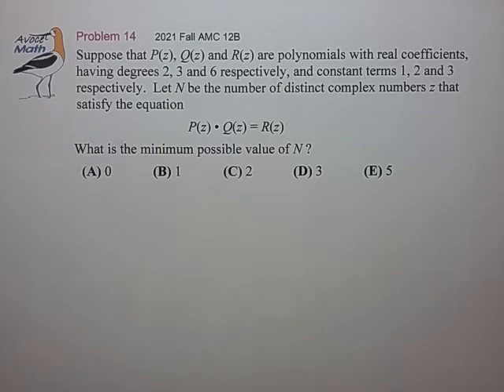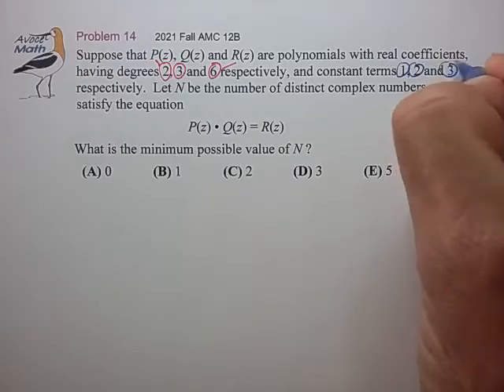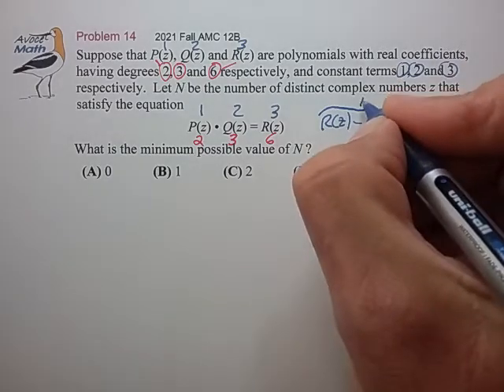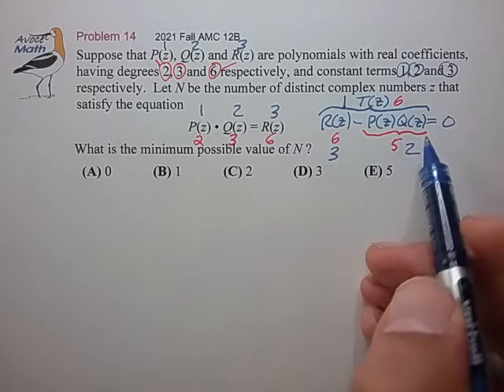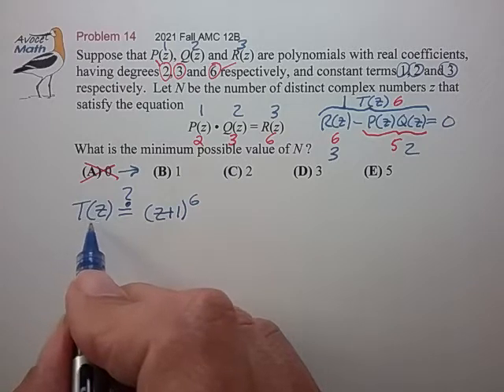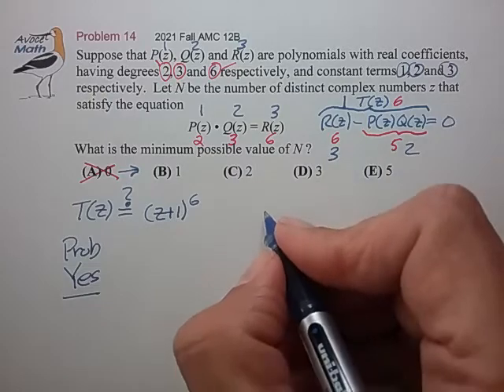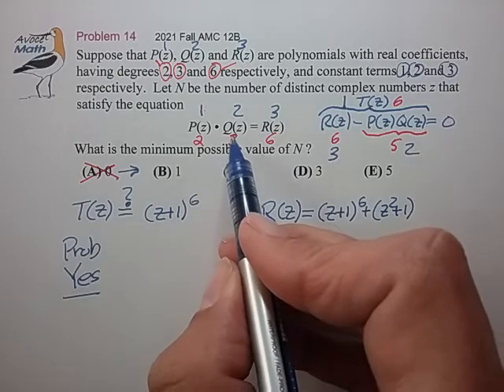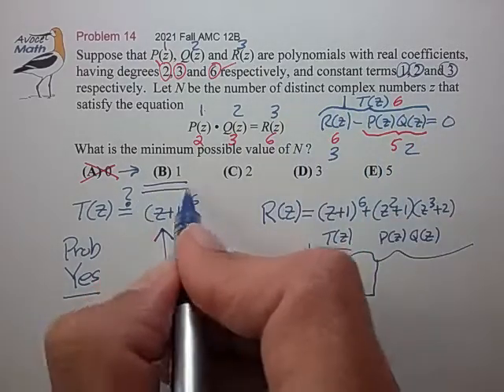2021 AMC 12B Prob 14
📘 Fund Thm Algebra pdf
Fundamental Theorem of Algebra is a recurring topic in the AMC.  Need to have an algebraic and visual understanding of this important result → form and behavior of nth-degree polynomial roots.

🤔 Why start from the left?
T(z) is a 6th order polynomial, so FTA says it has 6 total roots → at most 6 distinct roots.  Choice "(E) 5" means at most two of the 6 total roots can be constrained as equal (double root).  This seems unlikely given the flexibility of 11 free coefficients, so let's start from the other side and try to set all roots equal, "(B) 1"